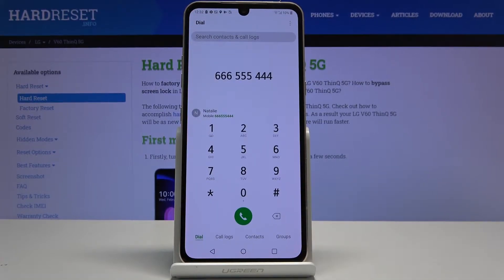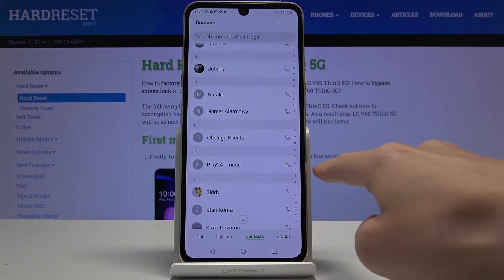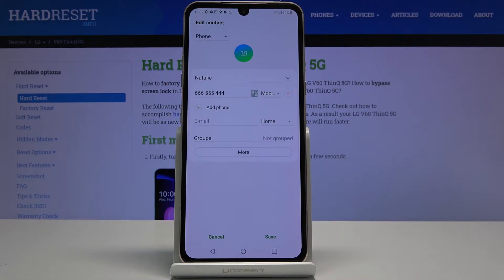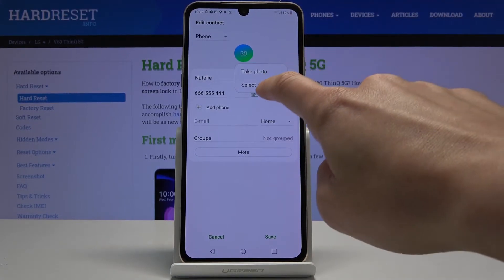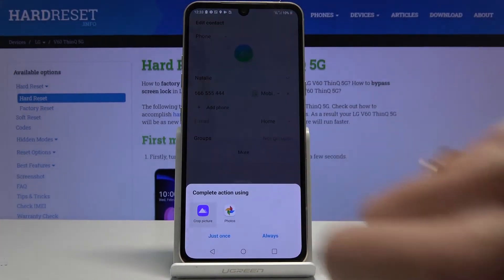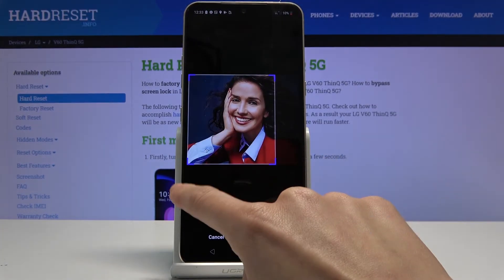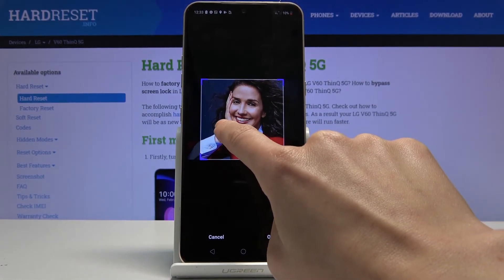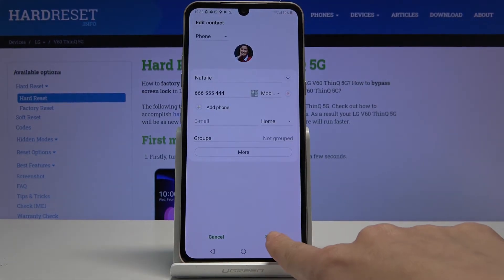How to Add Photo to Contact in LG V60 ThinQ 5G – Create Contact Photo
Learn more info about LG V60 ThinQ 5G:
In the presented tutorial, we show you how to add a photo to contact in LG V60 ThinQ 5G. If you wish to add a photo to contact in your LG smartphone, follow the presented tutorial, and learn how to match photos with phone contacts. Let’s watch the above video guide and set up a photo with the specific caller in LG V60 ThinQ 5G. Visit our HardReset.info YT channel and use more tutorials for LG V60 ThinQ 5G.

How to add picture to contact in LG V60 ThinQ 5G? How to personalize contacts in LG V60 ThinQ 5G? How to add photo to number in LG V60 ThinQ 5G? How to create photo contact in LG V60 ThinQ 5G? How to add picture to number in LG V60 ThinQ 5G?